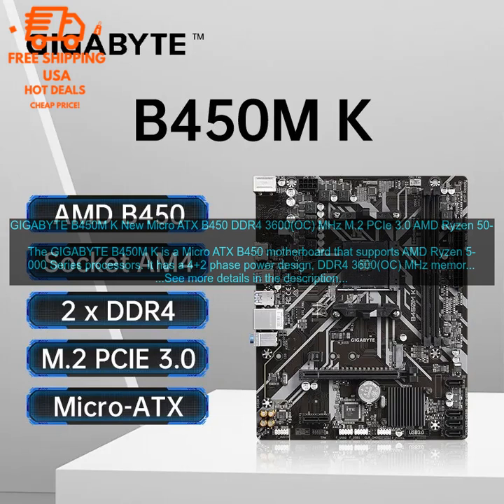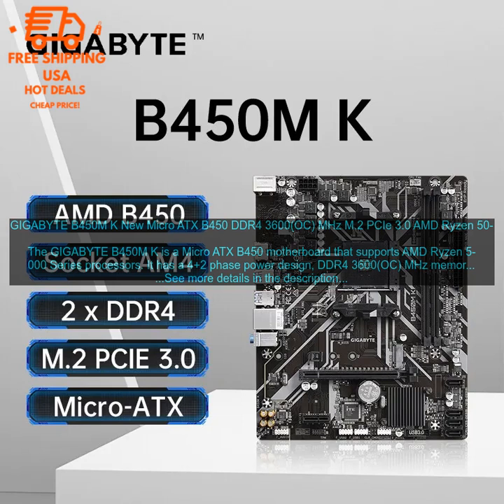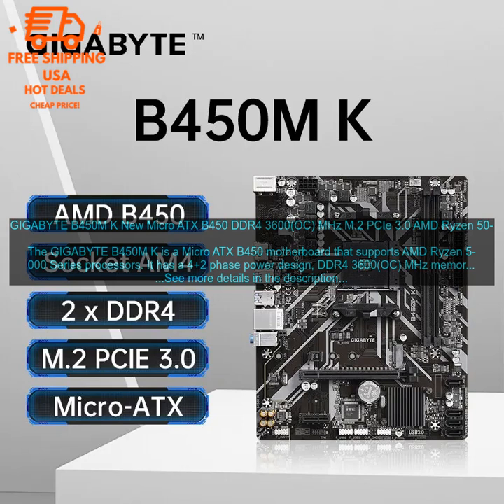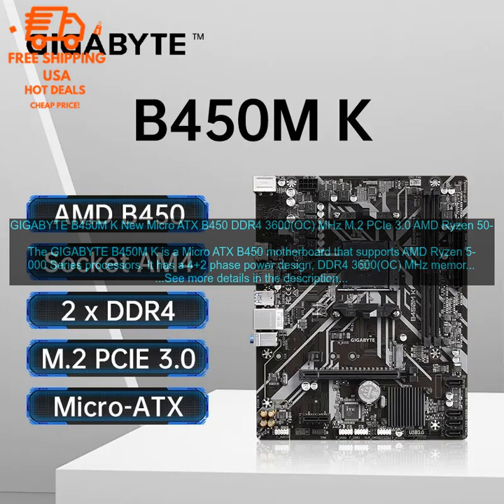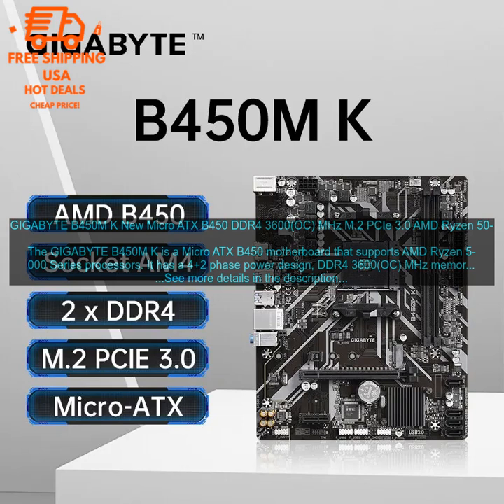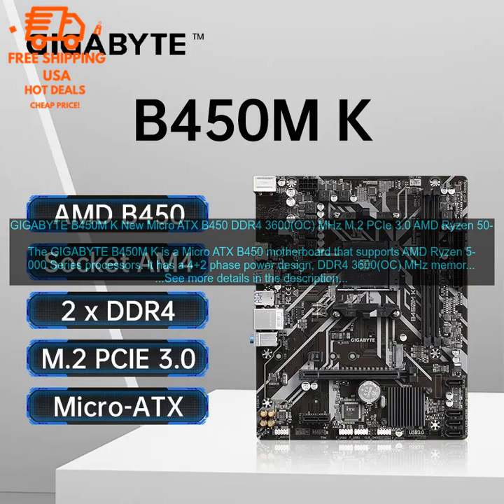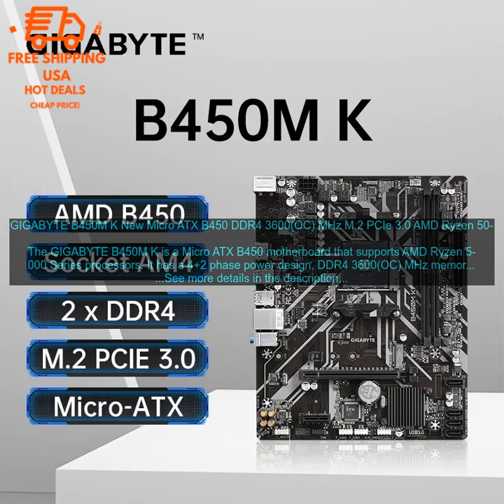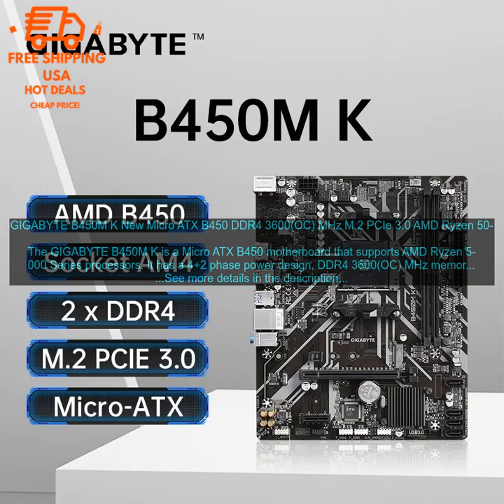1005005984654455 GIGABYTE B450M K New Micro ATX B450 DDR4 3600OC MHz M 2 PCIe 3 0 AMD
High Quality, Competitive Price - Don't Miss Out!
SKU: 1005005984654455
GIGABYTE B450M K New Micro ATX B450 DDR4 3600(OC) MHz M.2 PCIe 3.0 AMD Ryzen 5000 Series AM4 Motherboard
The GIGABYTE B450M K is a Micro ATX B450 motherboard that supports AMD Ryzen 5000 Series processors. It has a 4+2 phase power design, DDR4 3600(OC) MHz memory support, and M.2 PCIe 3.0 x4 slots.

Here are some of the pros and cons of the GIGABYTE B450M K:

**Pros:**

* **Great value for money:** The GIGABYTE B450M K is priced very competitively for a Micro ATX motherboard that supports AMD Ryzen 5000 Series processors.
* **Solid performance:** The GIGABYTE B450M K offers good performance in both gaming and productivity tasks.
* **Good features:** The GIGABYTE B450M K has a number of features that make it a good choice for a budget build, including DDR4 3600(OC) MHz memory support, M.2 PCIe 3.0 x4 slots, and a 4+2 phase power design.

**Cons:**

* **No Wi-Fi:** The GIGABYTE B450M K does not have built-in Wi-Fi, so you will need to purchase a separate Wi-Fi adapter if you need wireless connectivity.
* **Limited expansion slots:** The GIGABYTE B450M K only has two PCIe x16 slots, so you may need to upgrade to a larger motherboard if you plan on adding multiple graphics cards.

Overall, the GIGABYTE B450M K is a good option for budget-minded gamers and enthusiasts who are looking for a Micro ATX motherboard that supports AMD Ryzen 5000 Series processors. It offers good performance, a number of features, and is priced very competitively.

**Here are some additional details about the GIGABYTE B450M K:**

* **CPU support:** The GIGABYTE B450M K supports AMD Ryzen 5000 Series processors.
* **Memory support:** The GIGABYTE B450M K supports DDR4 3600(OC) MHz memory.
* **Storage support:** The GIGABYTE B450M K has two M.2 PCIe 3.0 x4 slots and four SATA 6Gb/s ports.
* **Expansion slots:** The GIGABYTE B450M K has two PCIe x16 slots, two PCIe x1 slots, and two M.2 slots.
* **Connectivity:** The GIGABYTE B450M K has one HDMI port, one DisplayPort, one DVI-D port, four USB 3.2 Gen 1 ports, two USB 2.0 ports, and one RJ45 Ethernet port.
* **Form factor:** The GIGABYTE B450M K is a Micro ATX motherboard.
b450, b450m, b450m k, gigabyte, gigabyte b450m k, micro atx, ddr4, 3600, m.2, pcie, 3.0, amd ryzen 5000 series, am4, motherboard